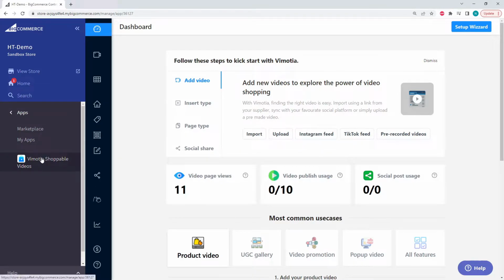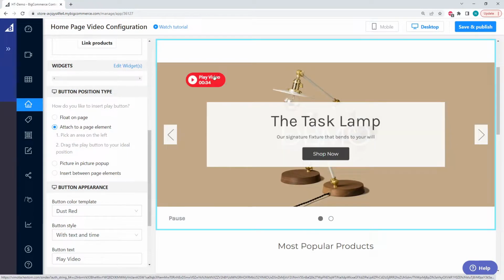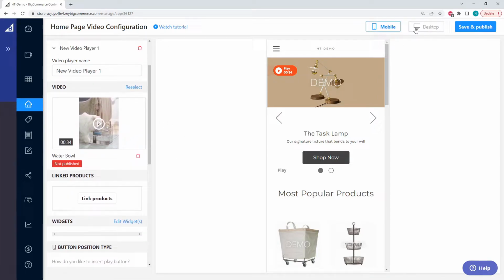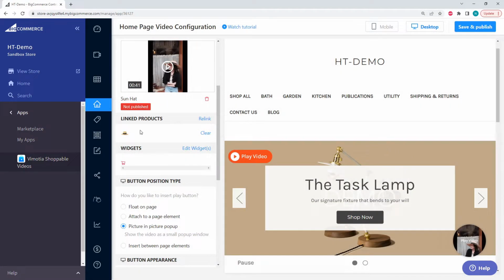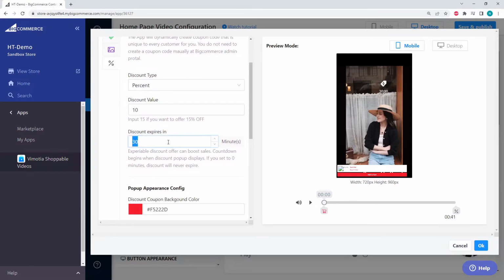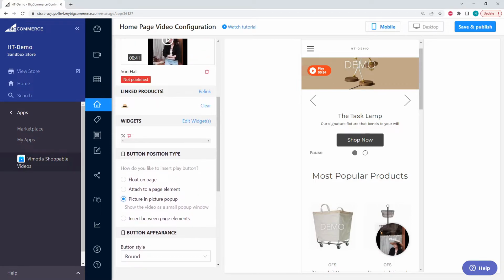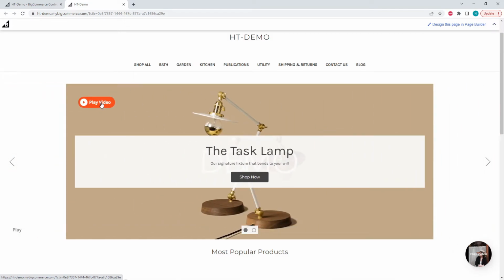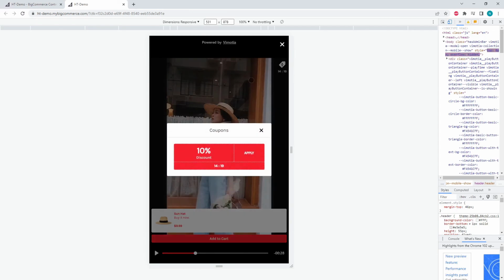Vimotia - How to publish videos on Home Page (BigCommerce)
How to publish a videos on home pages for BigCommerce users